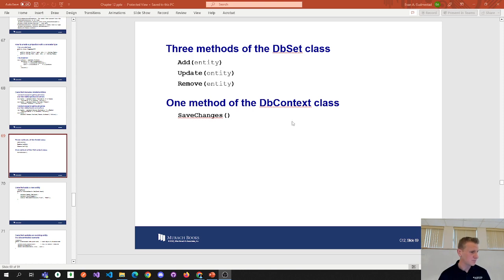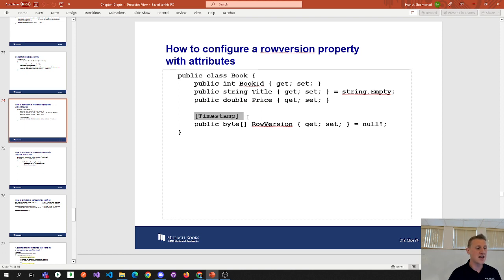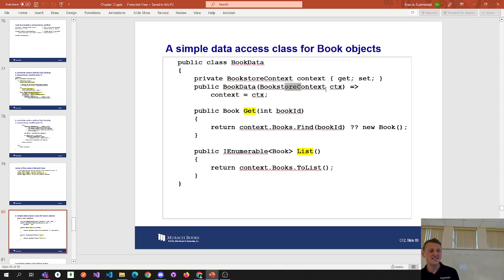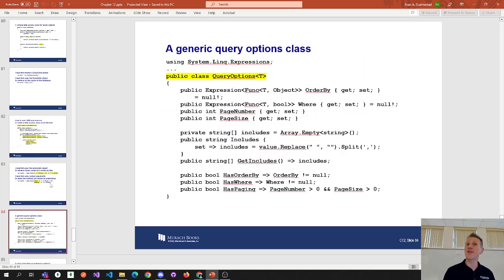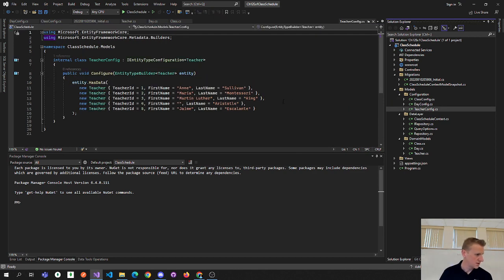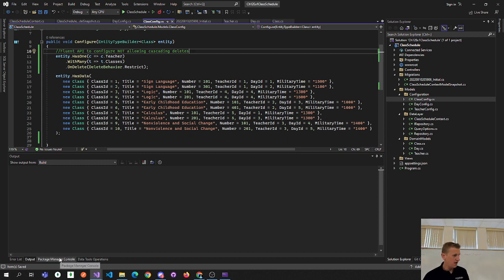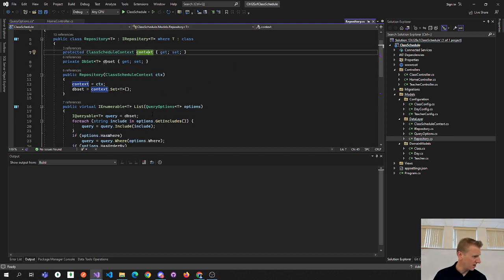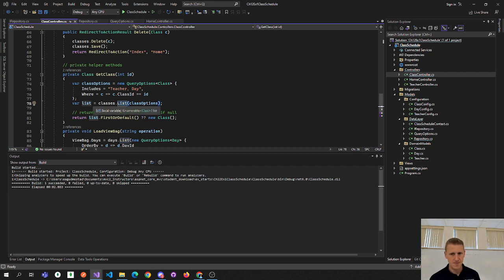Murach's ASP.NET Core MVC 2nd Edition - Exercise 12-1 with CH 12 Theory